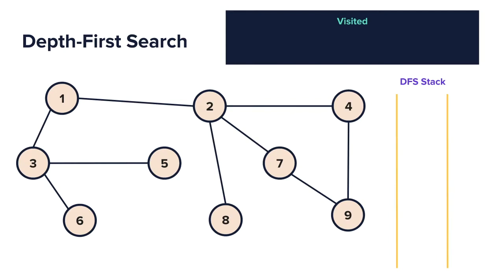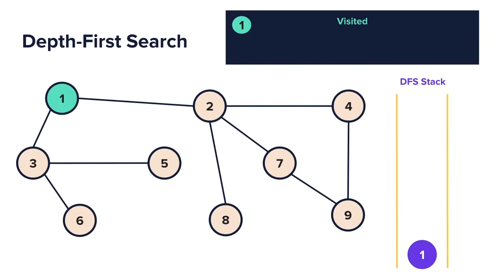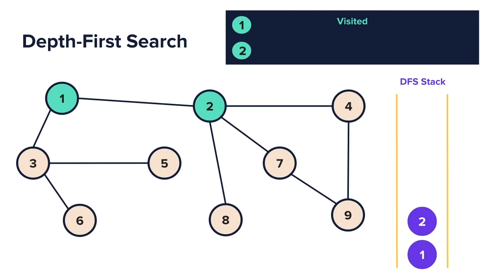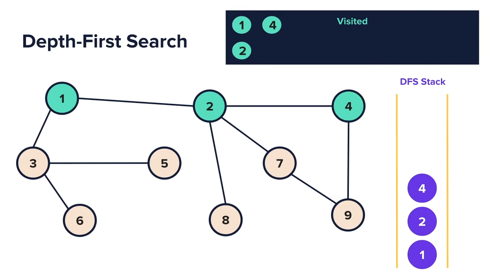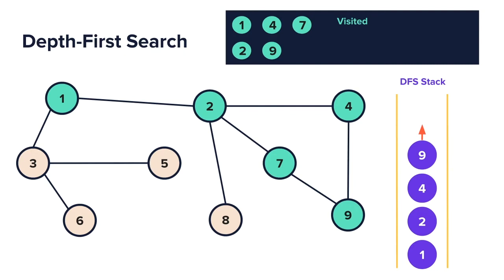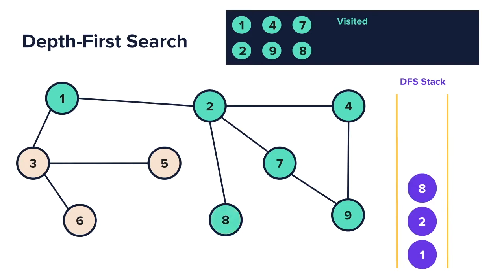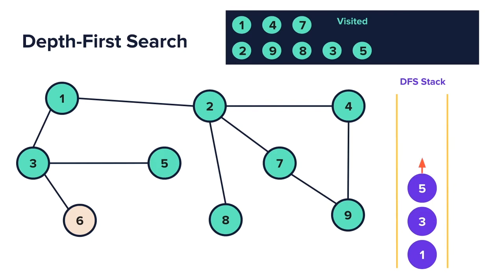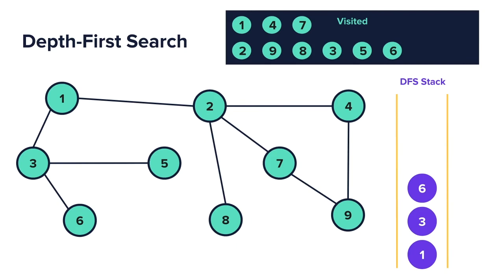Computer Science Basics Algorithms: How Depth First Search Works